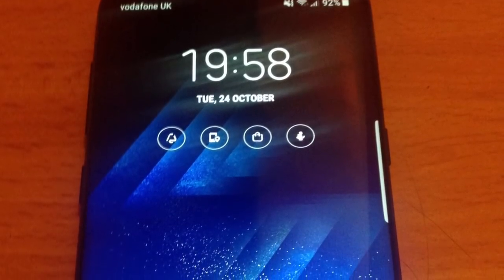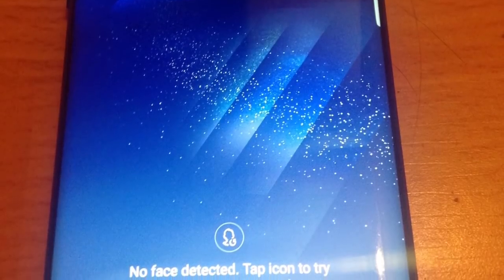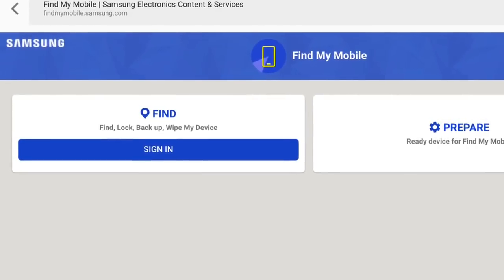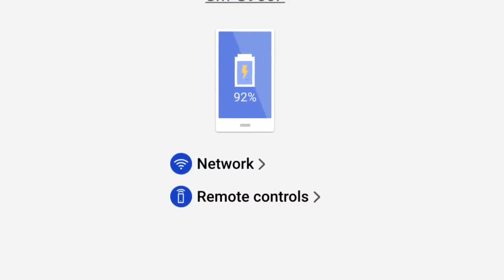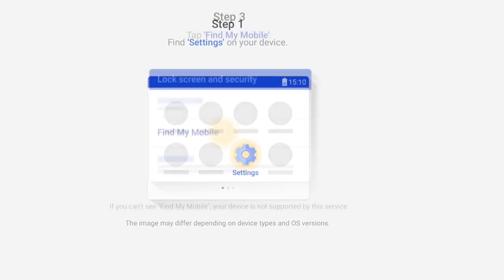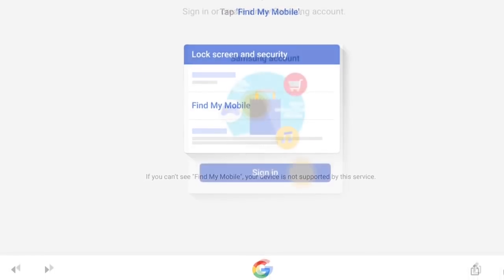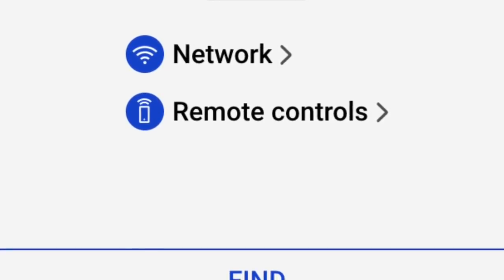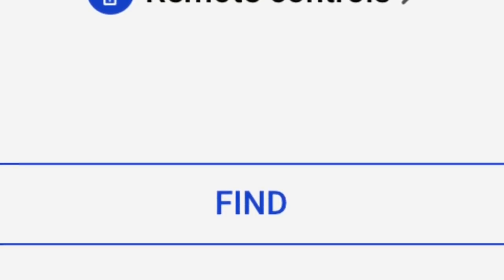Forgotten S8 password. Reset without Hard Reset.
Easy way to remove your password on a Galaxy S8 and S8+ if you have forgotten it. No need to hard reset and lose your data, pictures and other such like.